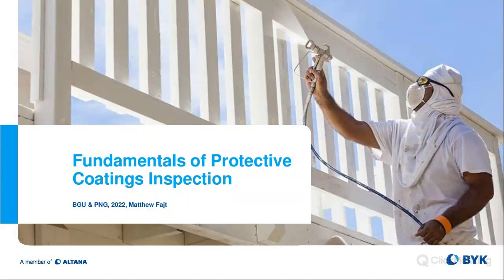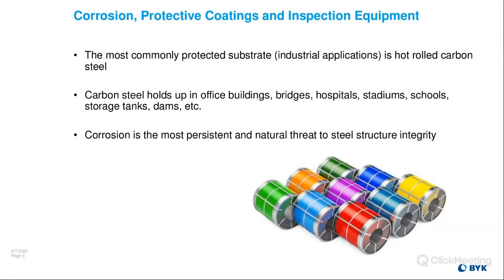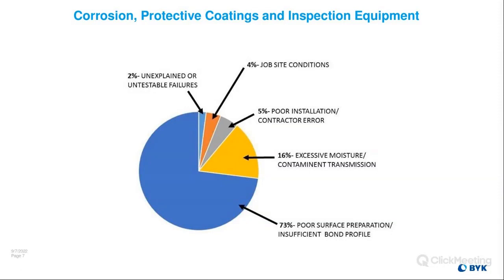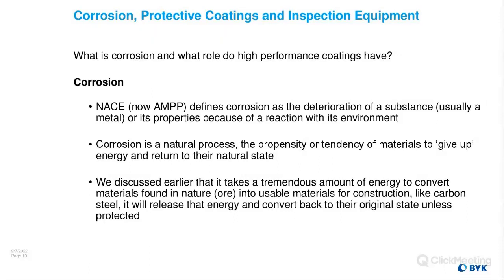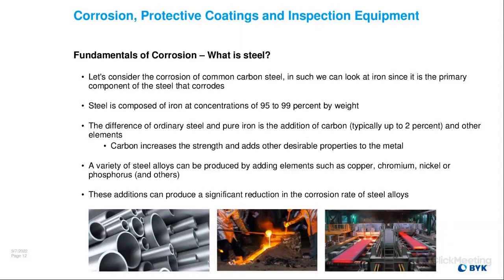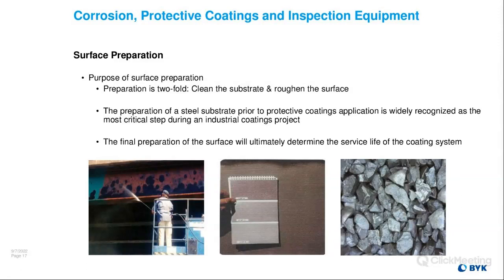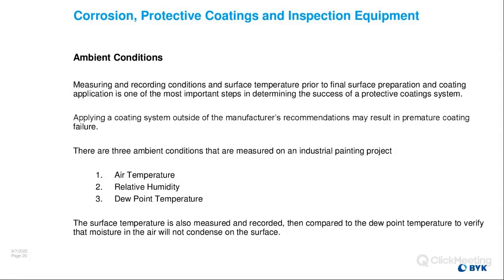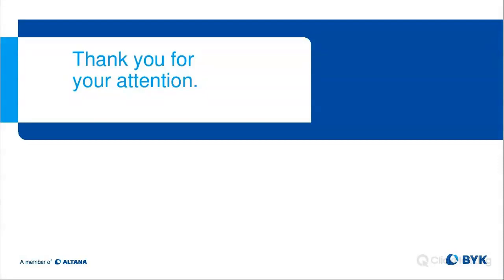2022 09 07 Office Hours Protective Coatings Overview